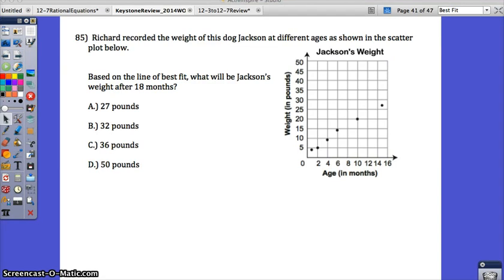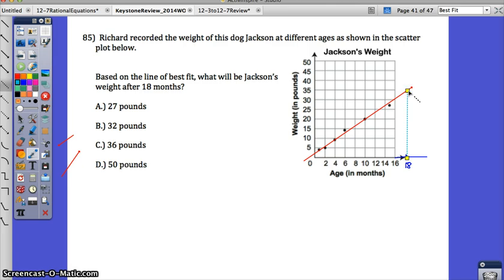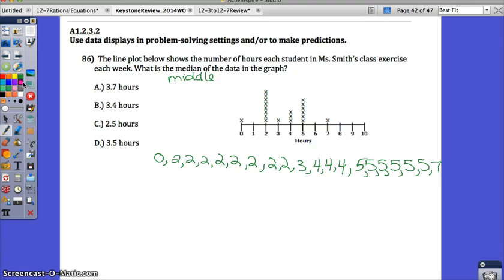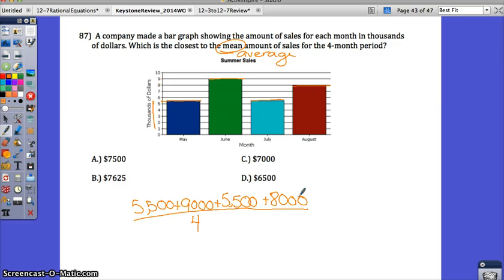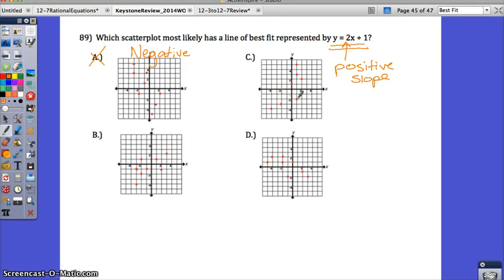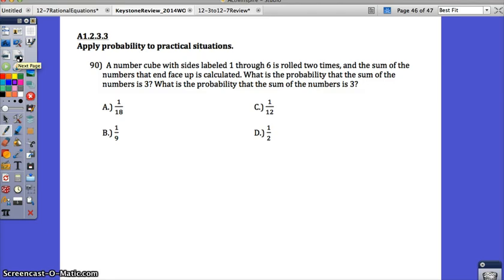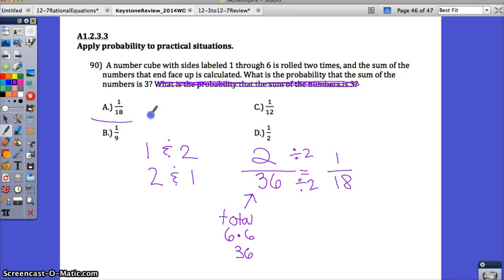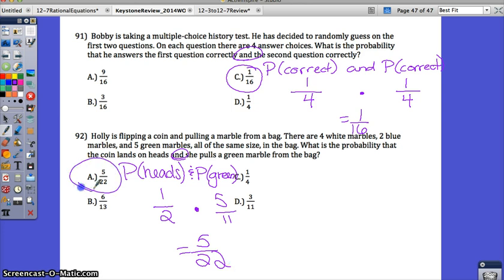USC Algebra I Keystone Review #85 - 92